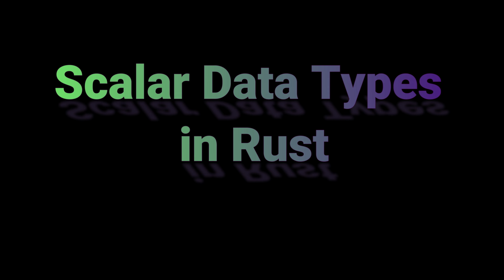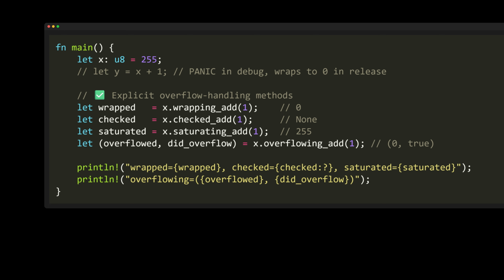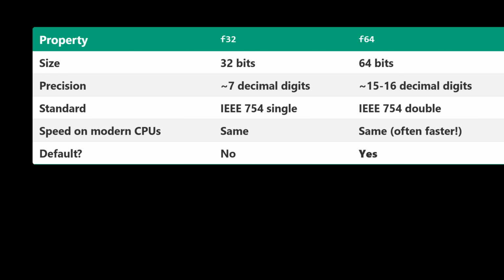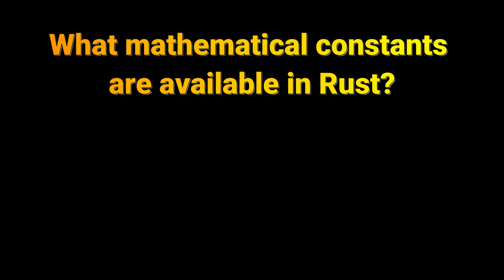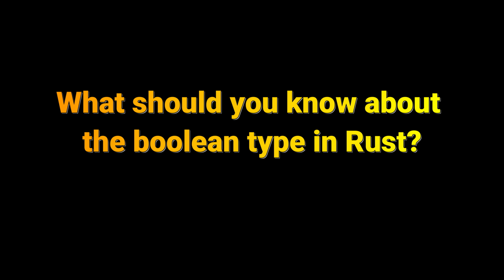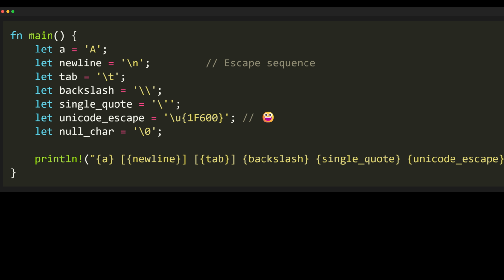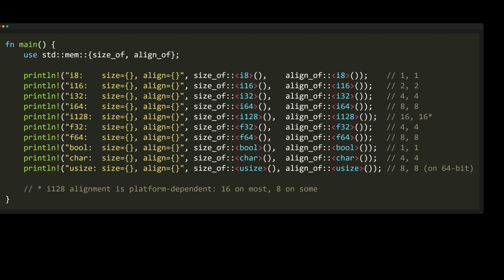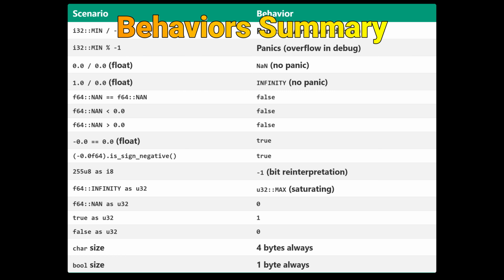Rust Interview Questions and Answers - Scalar Data Types in Rust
Rust scalar data types with a complete, practical breakdown of integers, floats, booleans, and characters. Learn how Rust handles default types like i32 and f64, and understand the key differences between signed and unsigned integers, including platform-dependent types like usize and isize.

Explore multiple ways to write numbers in Rust, including underscores for readability, binary, octal, hexadecimal formats, and byte literals. Understand how integer overflow works in both debug and release modes, and how to safely handle it using methods like wrapping_add, checked_add, saturating_add, and overflowing_add.

Dive into built-in numeric methods such as abs, pow, clamp, min/max comparisons, bit counting, and byte-level conversions. Learn safe and unsafe casting using as, try_from, and from, and avoid common pitfalls like incorrect indexing with i32, unsigned underflow, and assumptions about integer division behavior.

Understand floating-point types f32 vs f64, precision differences, and why Rust defaults to f64. Perform arithmetic operations and handle special values like NaN, Infinity, and subnormal numbers using methods like is_nan, is_infinite, and is_normal.

Learn powerful float utilities such as rounding (floor, ceil, round), splitting integer and fractional parts, and advanced math operations like square root, exponentials, and logarithms. Discover built-in constants like π, τ, e, and logarithmic values.

Understand why floats cannot be sorted normally due to NaN, and how to use total_cmp instead. Learn how to use floating-point numbers as HashMap keys with the ordered-float crate.

Avoid common float mistakes like direct equality comparison, mixing f32 and f64, and misunderstanding NaN behavior. Learn how float-to-integer casting works using saturating conversion.

Master booleans in Rust, including logical and bitwise operations, short-circuit behavior, XOR, and conversions between booleans and numbers. Use helpers like then and then_some, and avoid redundant comparisons.

00:00 Introduction to Scalar Data Types
00:38 Signed vs Unsigned Integers
01:18 Number Bases and Formatting Rules
02:04 Handling Integer Overflow Safely
03:28 Converting Between Integer Types
04:53 Float Types: f32 vs f64 Precision
06:17 Understanding NaN and Infinity
08:09 Sorting and Using Floats as HashMap Keys
10:17 Rust Booleans and Logical Operations
12:11 Characters, Unicode, and Memory Sizes
14:43 Type Inference and Variable Memory
15:32 Parsing Text and Formatting Output
16:30 Differences Between const and static
16:55 Scalar Traits and Advanced Generic Math